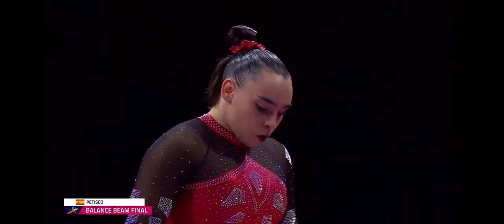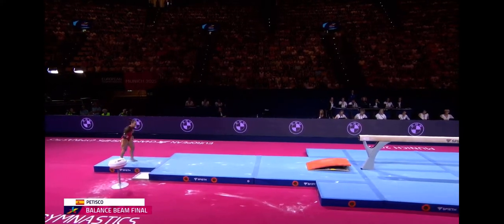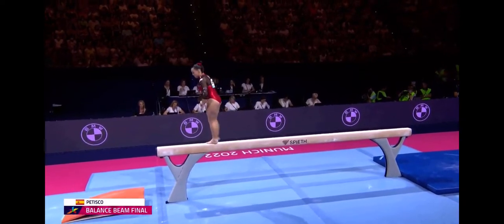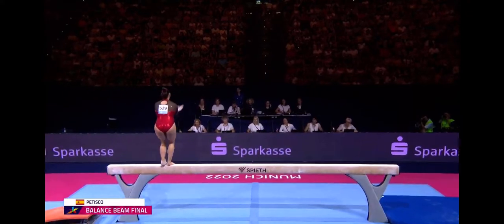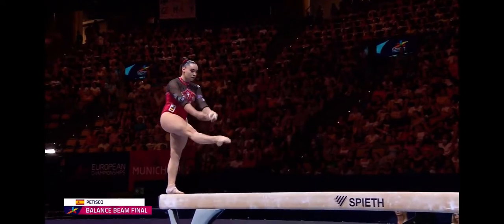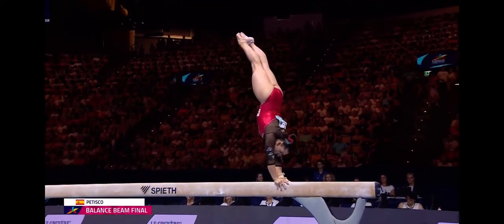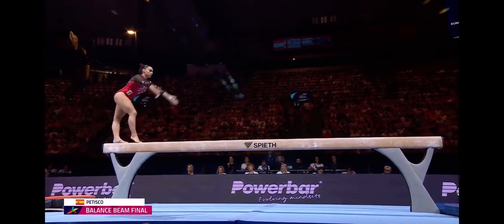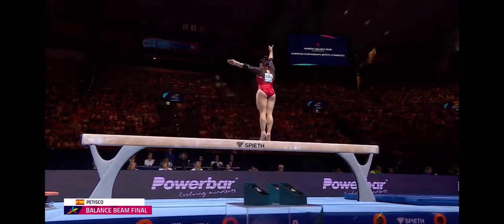Alba Petisco ESP - Balance Beam EF 2022 European Championships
6th Place

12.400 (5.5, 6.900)